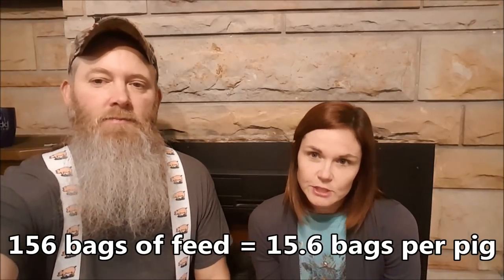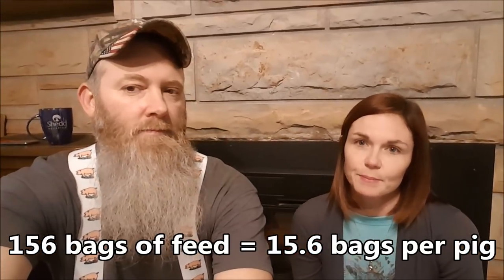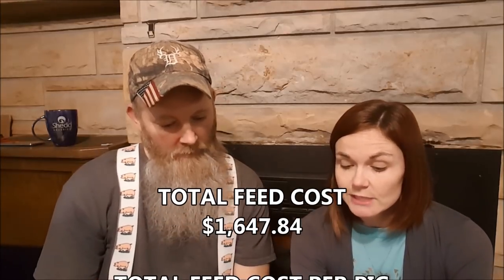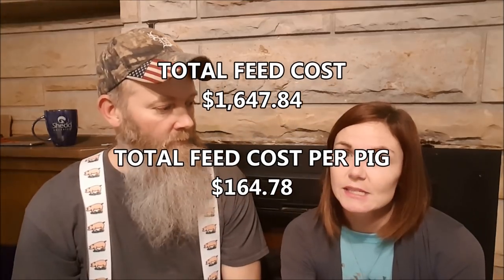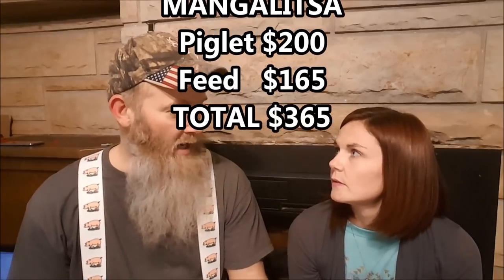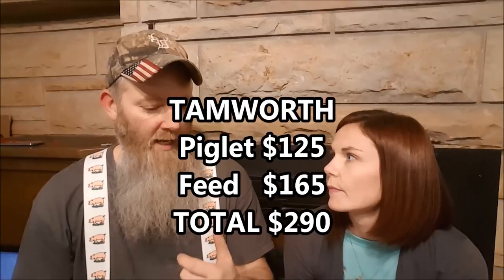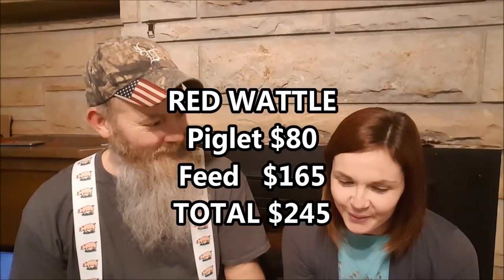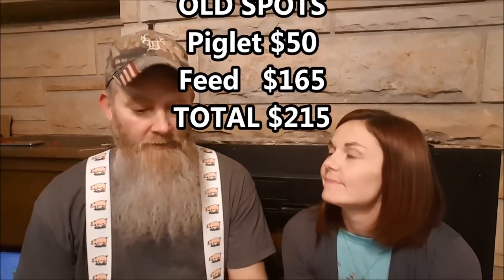2017 Pig Review FINANCES - Mangalitsa, Tamworth, Red Wattle, Gloucestershire Old Spots/Berkshire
Check out the finances we incurred raising the 10 pigs this year.

FOLLOW OUR INSTAGRAM HASHTAGS FOR PIG UPDATES

TAMWORTH FROM
HIDDEN CREEK FARMS

OUR NEW FACEBOOK GROUP - PLEASE JOIN US!!